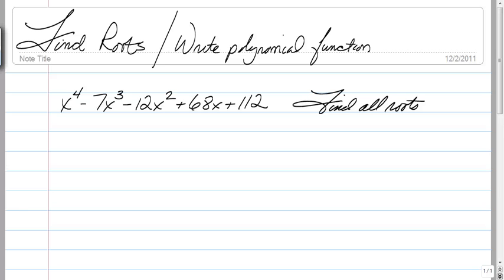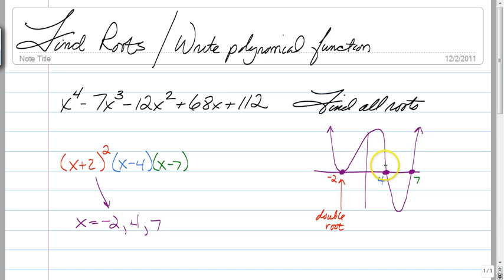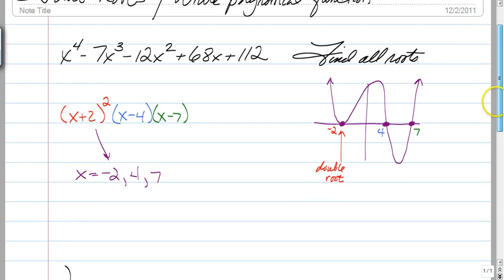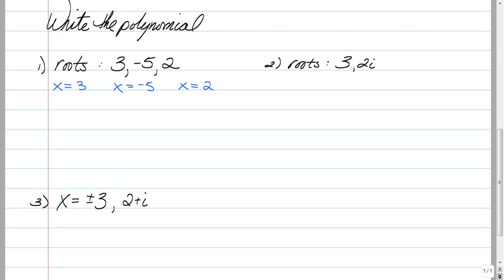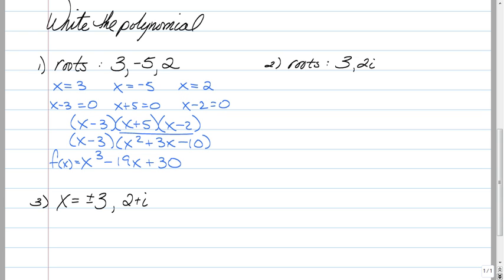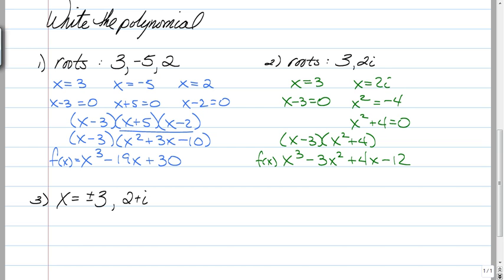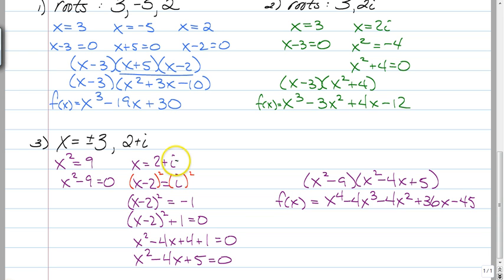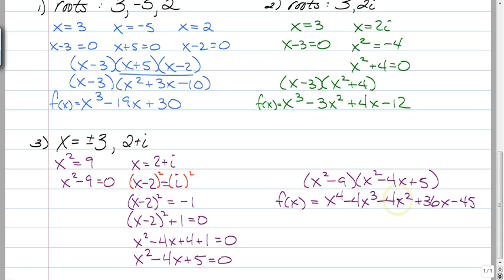HA2TC6Day11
Writing Polynomial Functions given Zeros